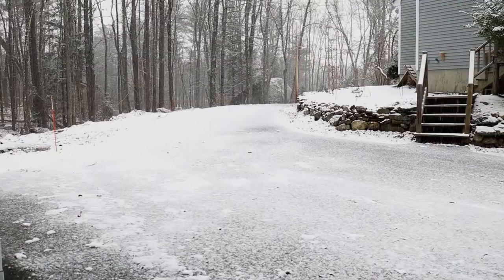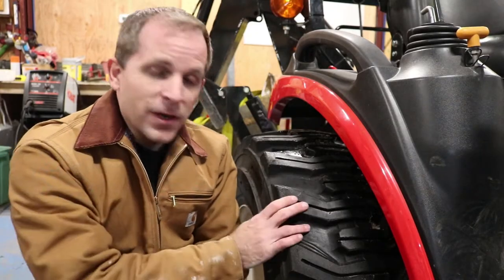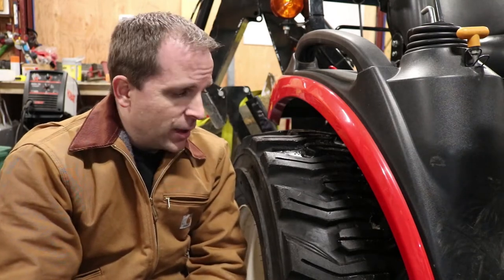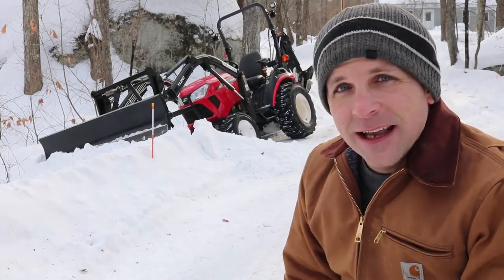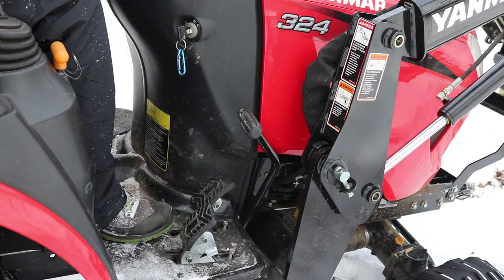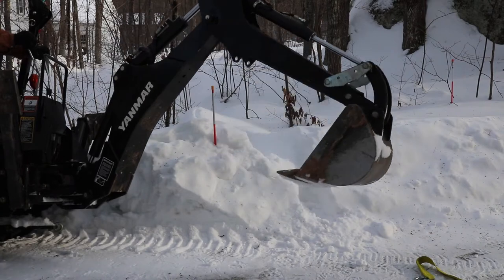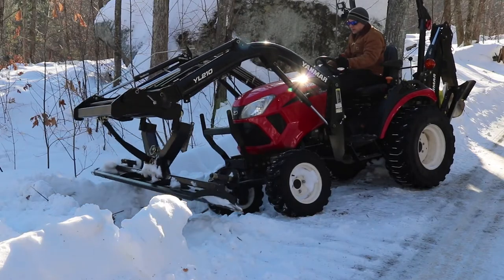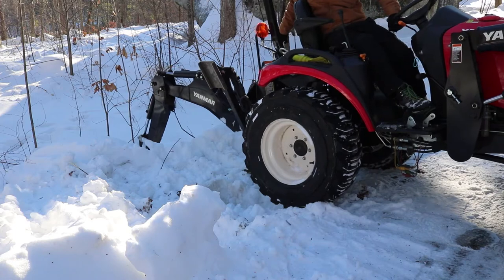Winter Prep, Getting unstuck, and Grooving tires!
Join me as a get a late start on my prep for winter. I also give away 3 tips for getting your tractor unstuck, and how to grove your tires

If you would like the Tire Groover I used, you can find it

Brontosarus by Topher Mohr and Alex Elena